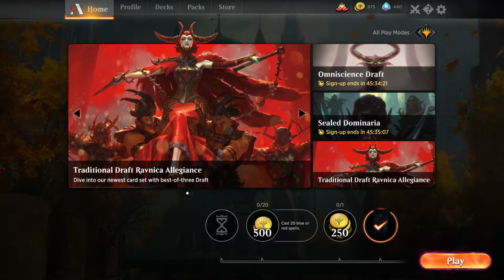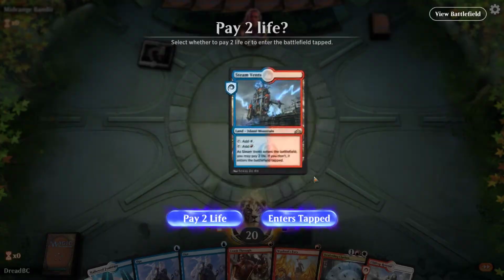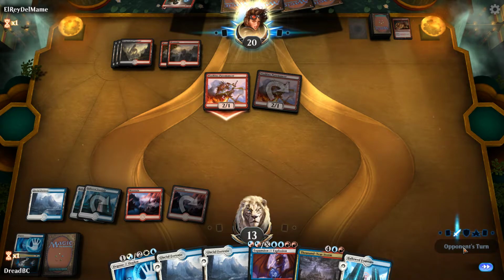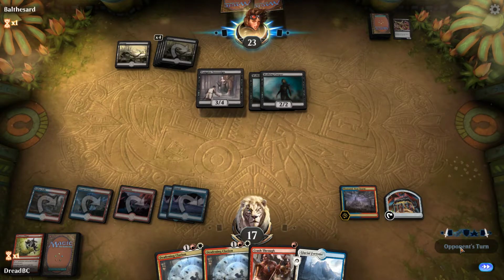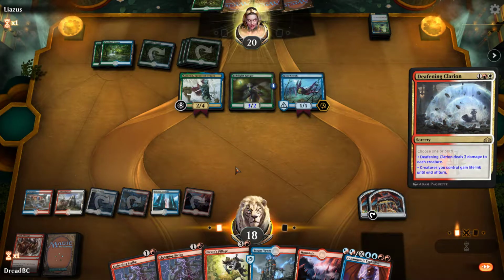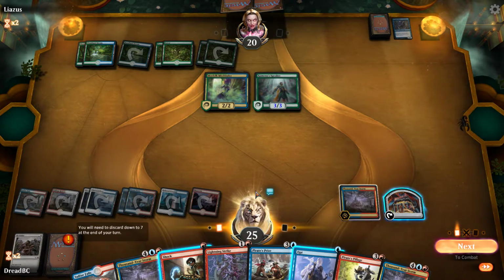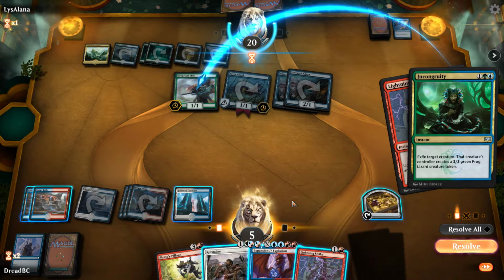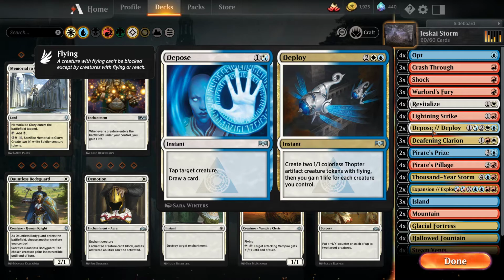MTGA Daily Questing: Thousand-Year Storm Jeskai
Oh yes oh yes oh yes, it works.

Deck List:

4 Thousand-Year Storm (GRN) 207
3 Island (M19) 266
2 Mountain (M19) 276
4 Opt (DAR) 60
2 Depose // Deploy (RNA) 225
3 Shock (M19) 156
4 Lightning Strike (XLN) 149
2 Expansion // Explosion (GRN) 224
4 Pirate's Pillage (RIX) 109
4 Revitalize (M19) 35
4 Steam Vents (GRN) 257
3 Sulfur Falls (DAR) 247
3 Warlord's Fury (DAR) 151
3 Deafening Clarion (GRN) 165
2 Pirate's Prize (XLN) 68
3 Crash Through (M19) 133
4 Glacial Fortress (XLN) 255
4 Hallowed Fountain (RNA) 251
1 Clifftop Retreat (DAR) 239
1 Sacred Foundry (GRN) 254